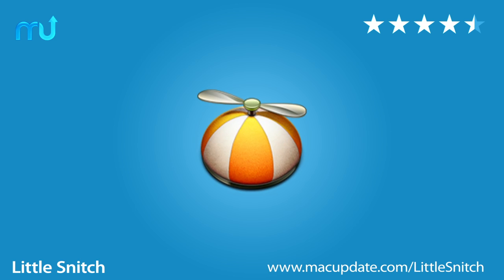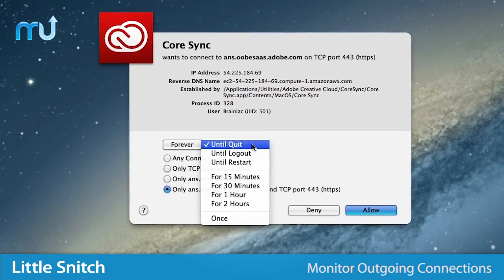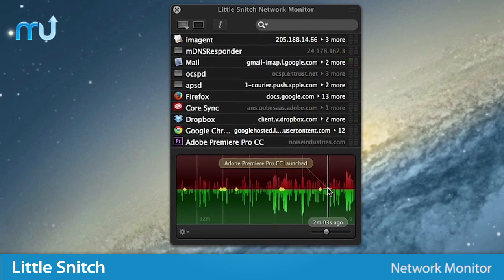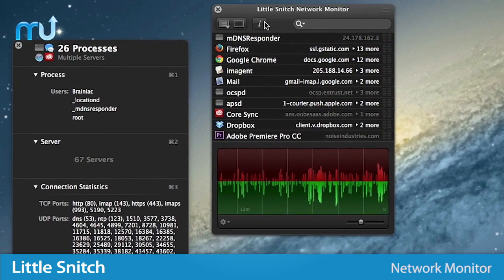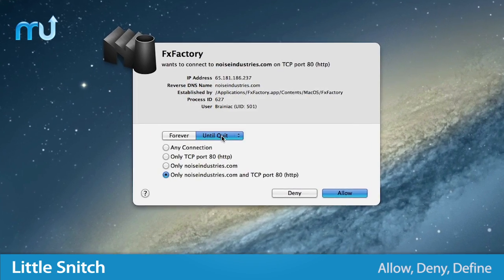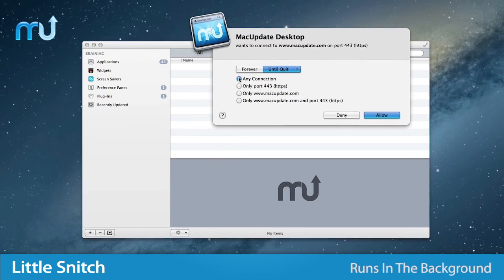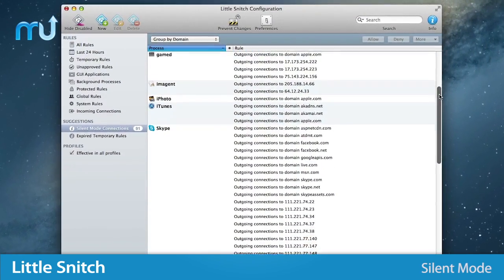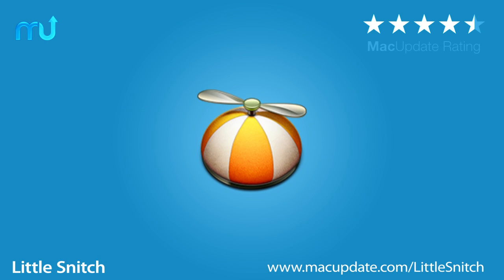Little Snitch Screencast - MacUpdate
Little Snitch gives you control over your private outgoing data.

Discover more great apps for your Mac and save 50% on software you love